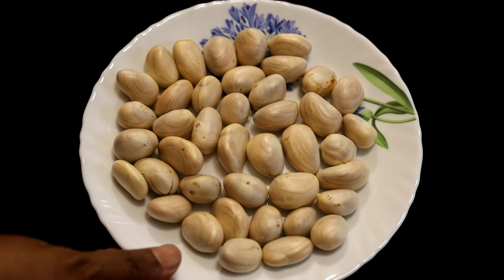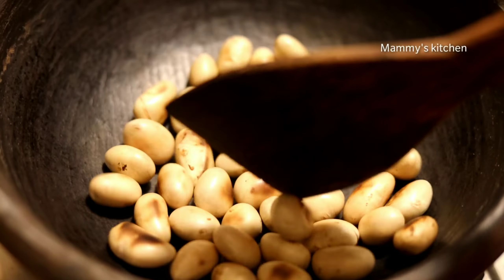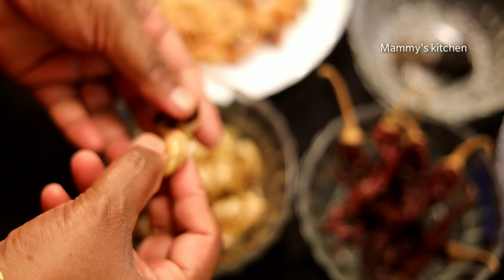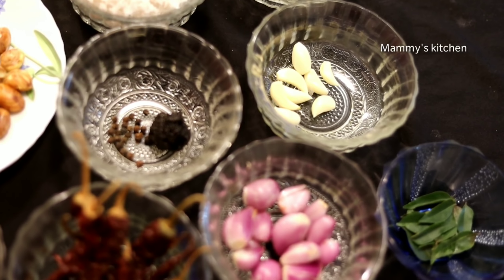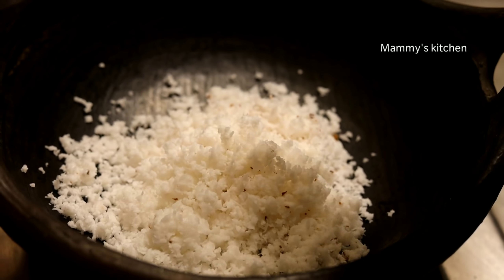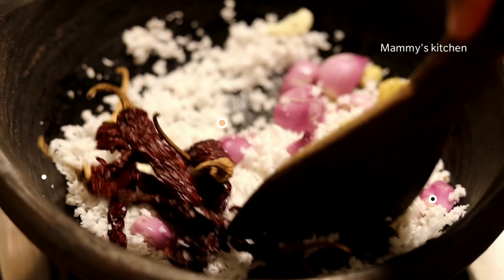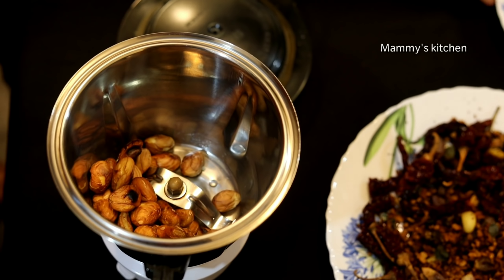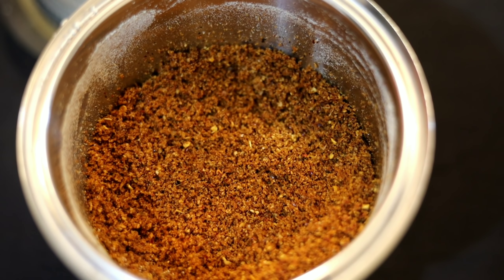ഒർജിനൽ ചമ്മന്തിപ്പൊടിയെ വെല്ലും ചക്കക്കുരു ചമ്മന്തി പൊടി .